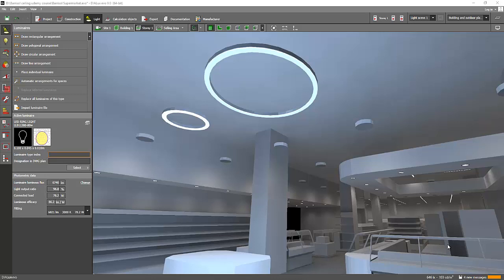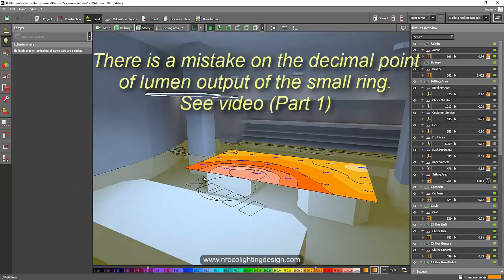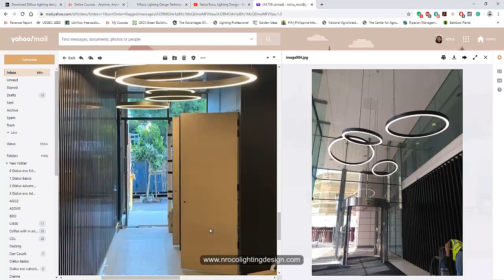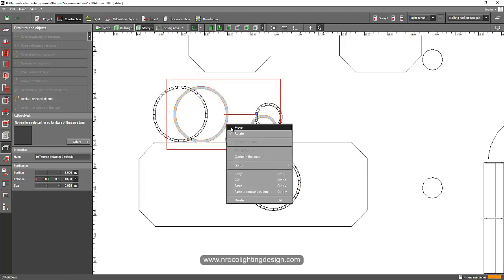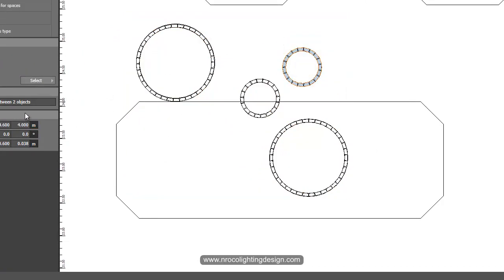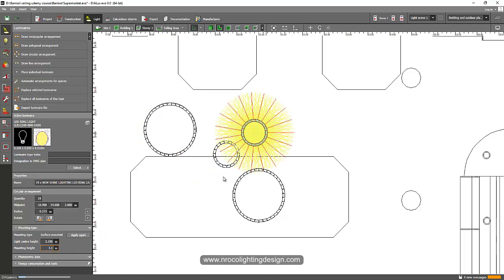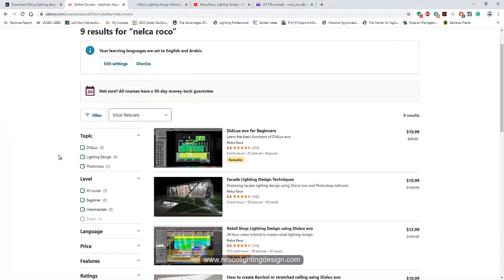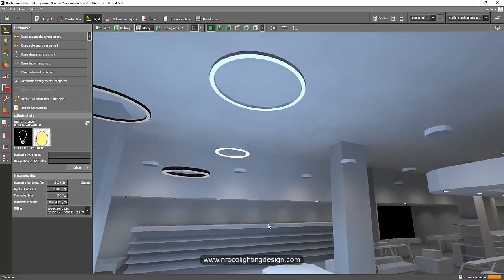How to create a ring light in Dialux evo (Part 2)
In this video tutorial, you will learn how to create a lovely suspended ring light using Dialux evo 9.0 software.

Enjoy learning!